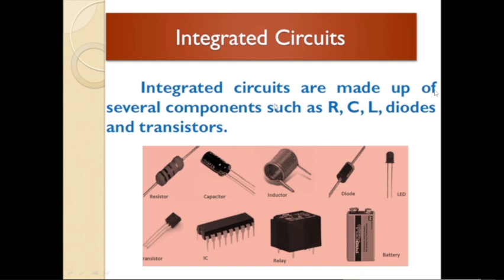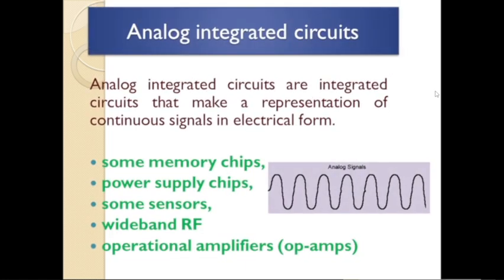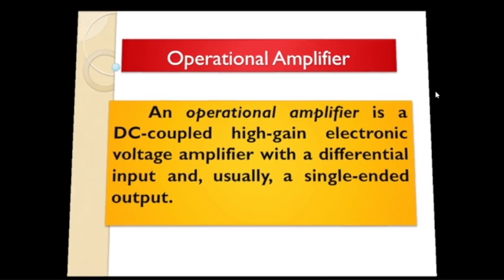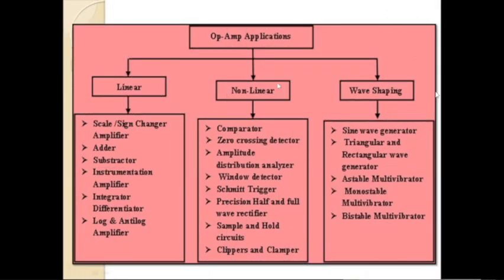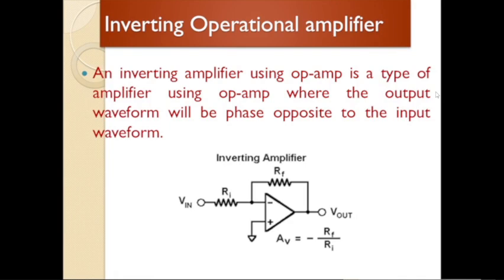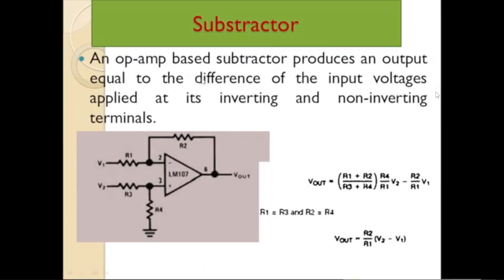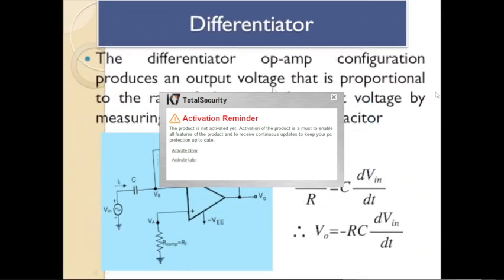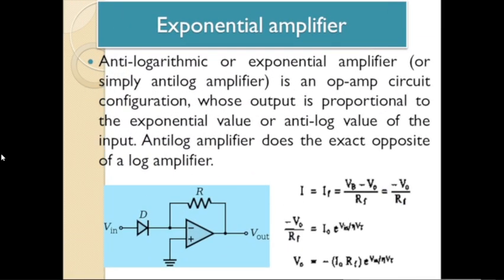Integrated Circuits Analog IC's and applications Electronics|| Operational amplifier